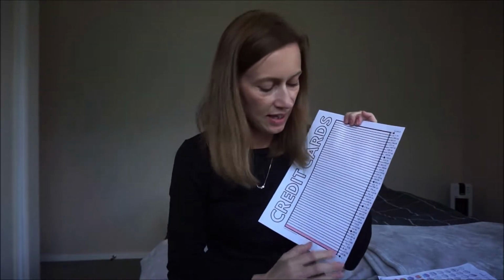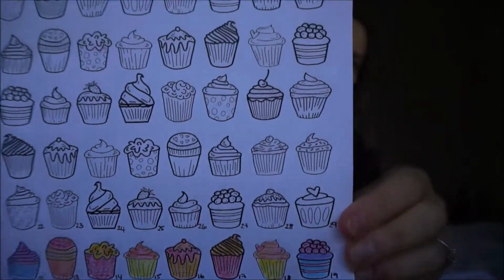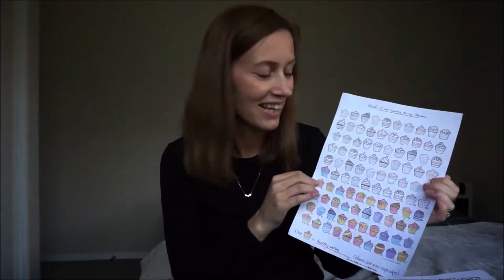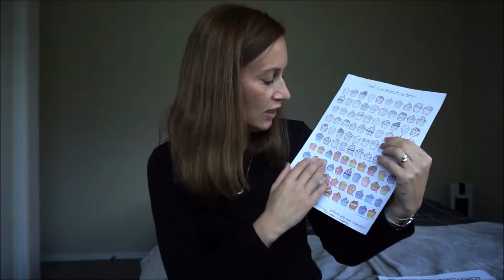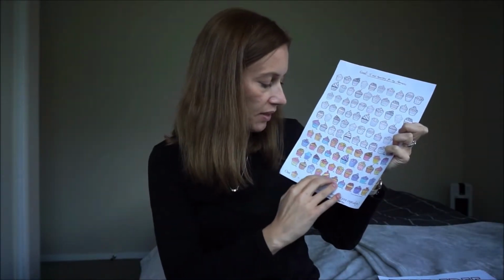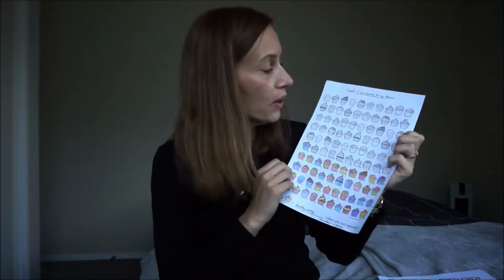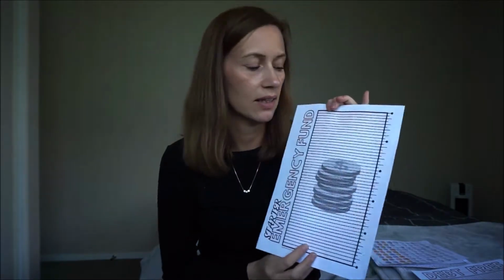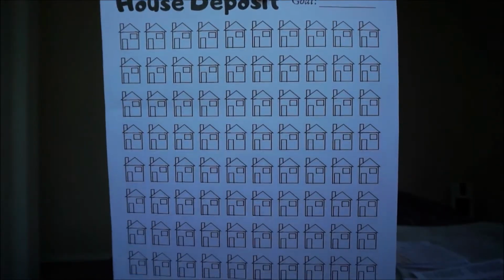How Colouring In Can Help You Reach Your Goals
Colour in. See your progress. Reach your goals.
Here I show you how I designed and created a trackers and charts to help me reach my goals.

NEW HERE?
Hey! I’m Lisa Rudman. On here you can expect content about emigrating abroad, travel, wellness, minimalism, money and lifestyle.

EQUIPMENT I USE:
Phone camera

* The footage in this video is the property of Lisa Rudman.